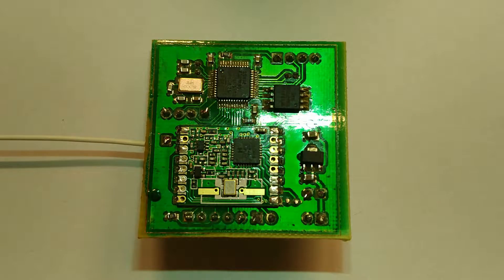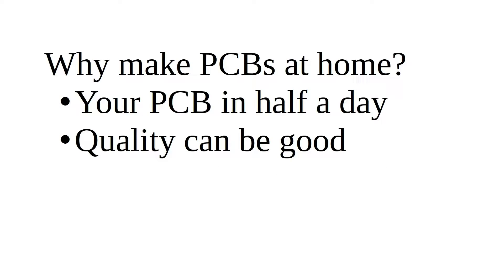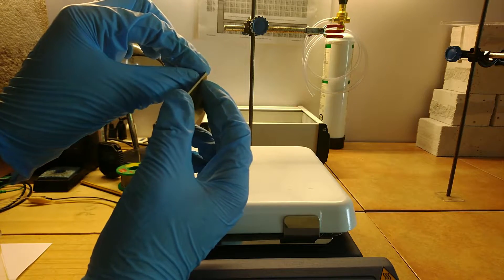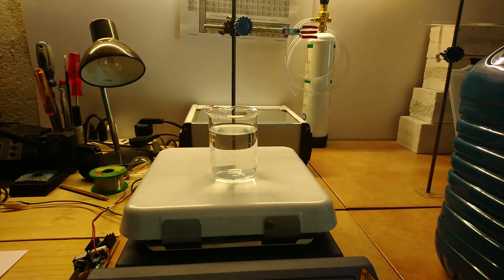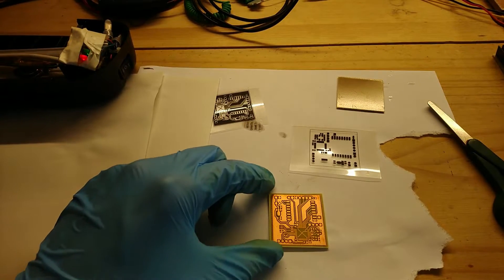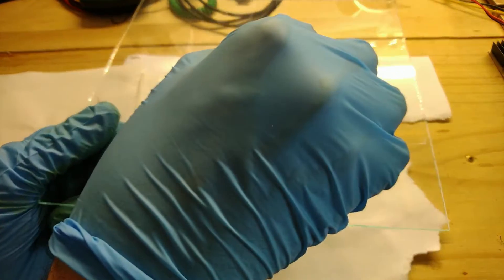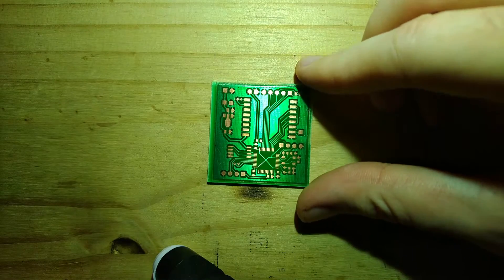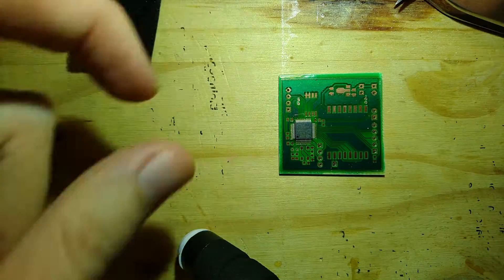Make high quality PCBs at home: an overview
How to make printed circuit boards at home with 0.15mm traces and soldermask.
References:
PCB developer formula (look for Developing)